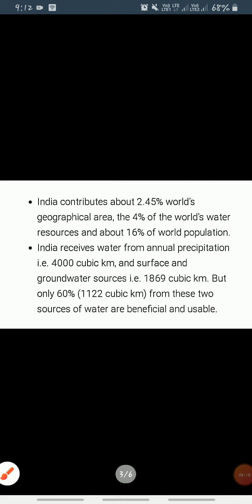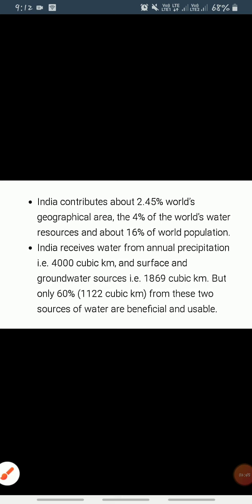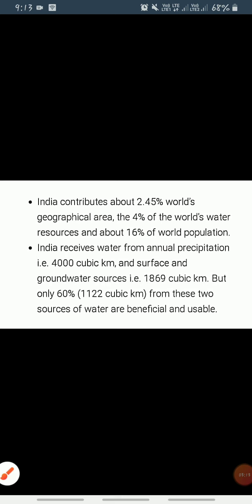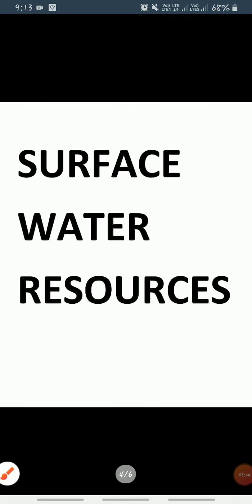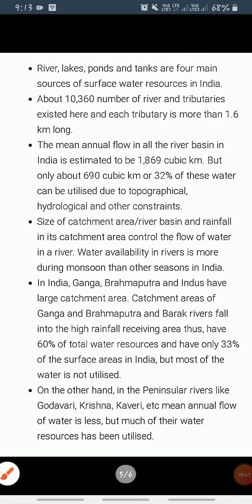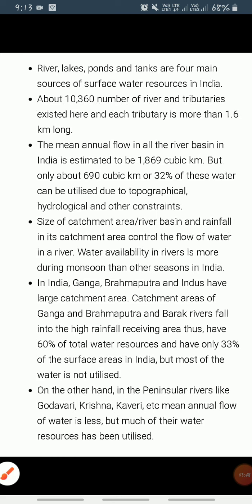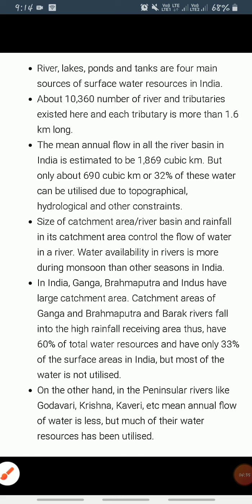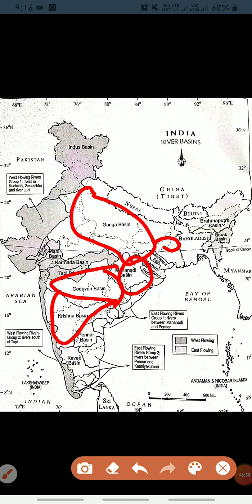Surface water resources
Class 12th, ch 6, Water Resources